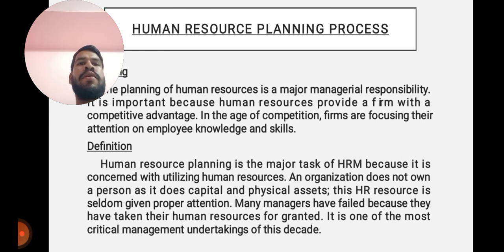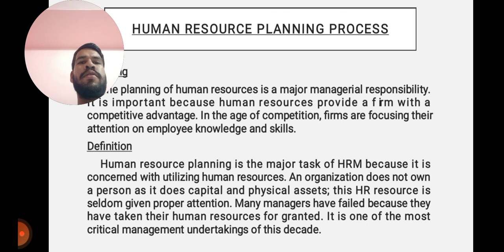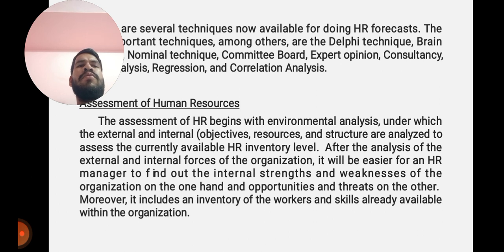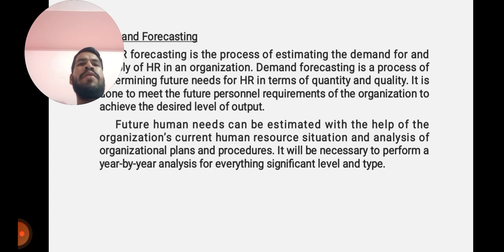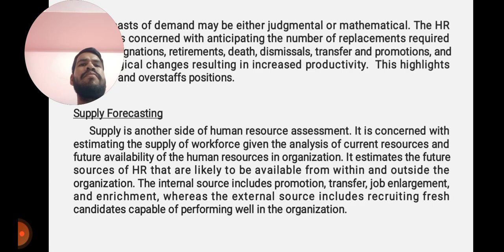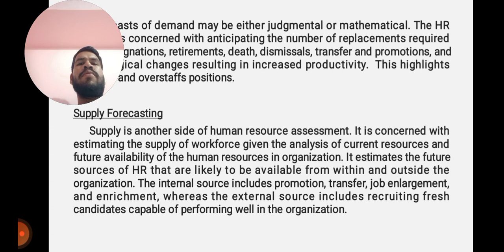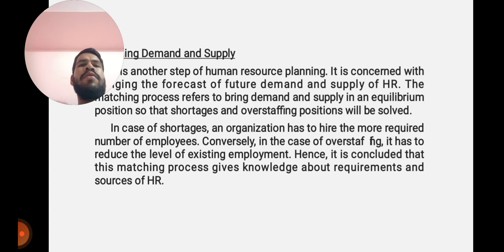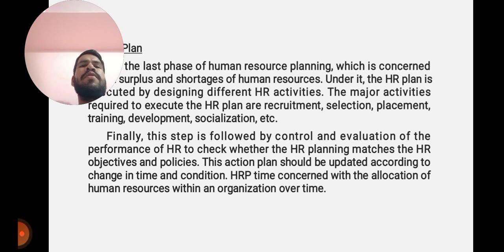Human resource management video assignment